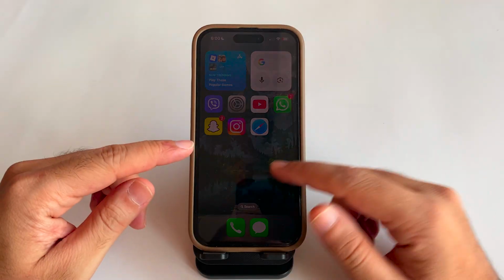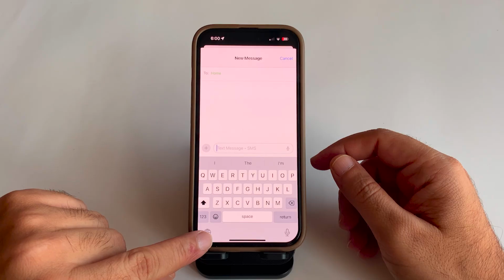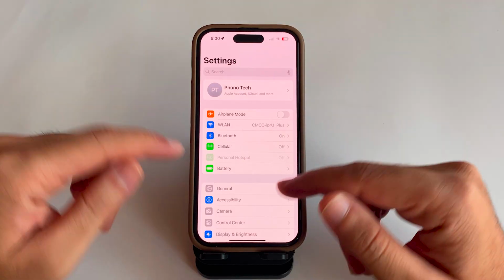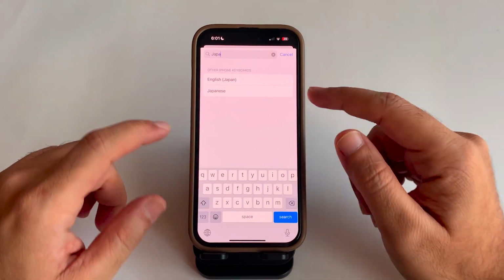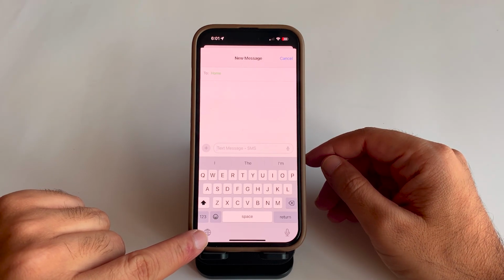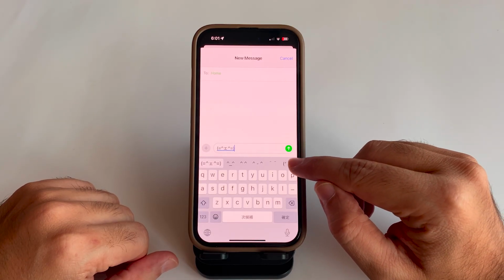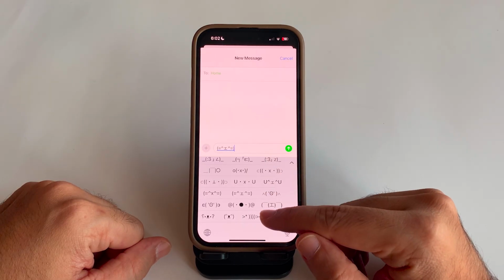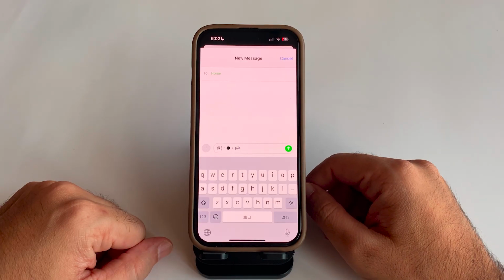The Coolest iPhone Keyboard Trick You've Never Tried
✨ Unlock the coolest hidden iPhone keyboard trick you’ve probably never tried before! In this video, I’ll show you a powerful iPhone hack that will completely change the way you type and edit text on your iPhone. Whether you’re using an iPhone 15, iPhone 14, iPhone 13, or even older models, this iPhone keyboard tip works like magic.

🔑 What you’ll learn in this video:

The secret iPhone keyboard feature Apple never told you about.

How to move the iPhone cursor faster and edit text with ease.

A simple trick to save time while typing on iOS.

Works on iPhone Safari, Messages, Notes, and any app where you type!

📱 This iPhone hack is super useful for students, professionals, and anyone who wants to type smarter and faster. Once you try this keyboard trick, you’ll never go back!

iPhone keyboard trick
hidden iPhone features 2025
iPhone hacks and tricks
iPhone tips and tricks 2025
secret iPhone keyboard feature
iPhone typing trick
iPhone cursor move trick
best iPhone hacks 2025
iPhone shortcuts and tips
cool iPhone keyboard hacks
iPhone Safari tricks
iPhone Notes tips
iPhone Messages hacks
how to edit text faster on iPhone
iPhone productivity tips
iPhone iOS 17 hidden features
Apple iPhone tricks you didn’t know
iPhone tips for students
iPhone tips for professionals
new iPhone tips and tricks

how to use iPhone keyboard like a pro
best iPhone keyboard shortcut
iPhone hidden features you must try
iPhone typing tips and shortcuts
Apple iPhone hidden hacks 2025
secret iPhone tricks nobody knows
iPhone time-saving tips
how to type faster on iPhone keyboard